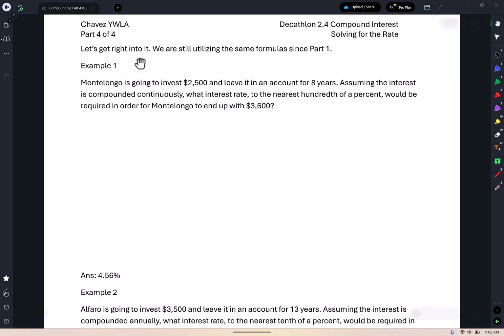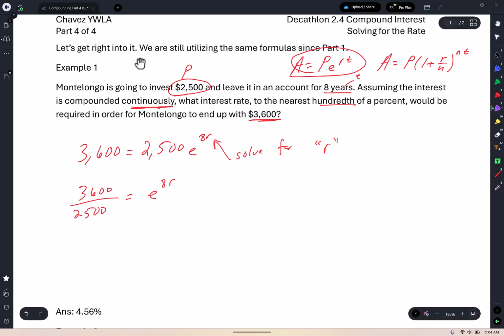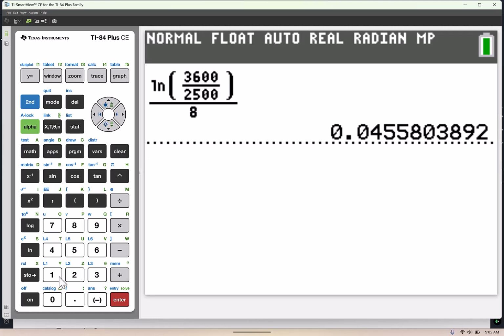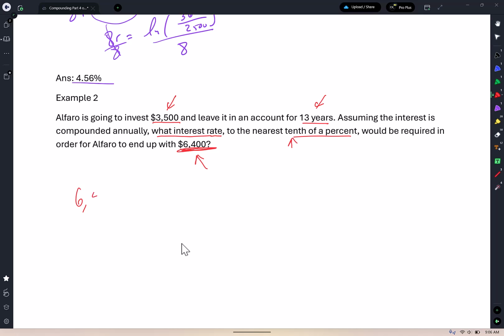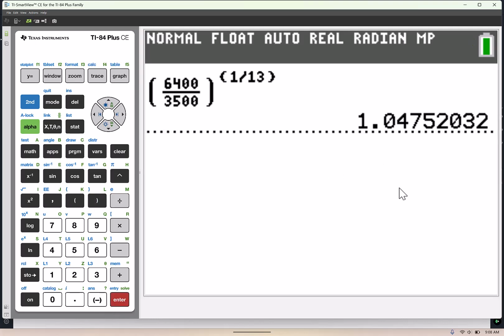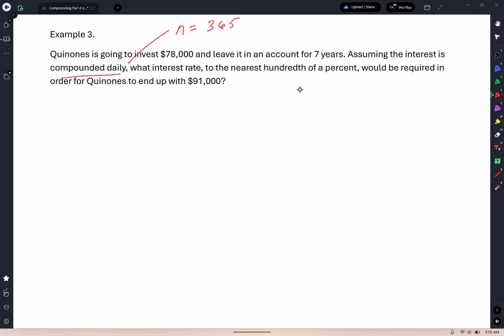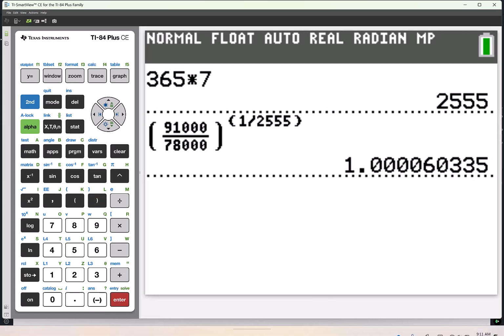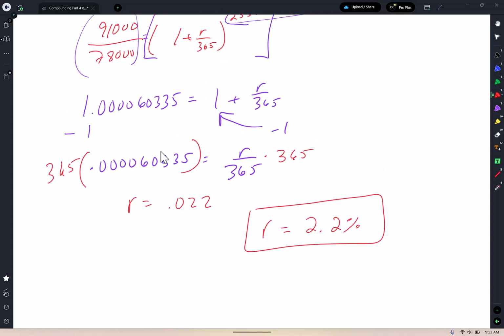Compound Interest (Solving for Rate) Part 4 of 4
Here we solved for the Rate needed to fulfill a specific financial goal. Let me know if everything made sense or if we have any questions. Thank you.